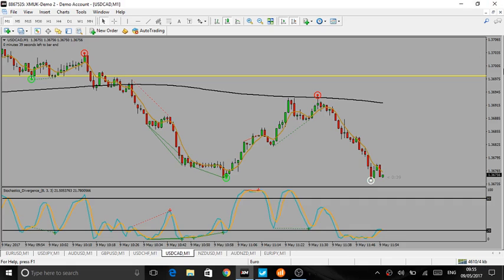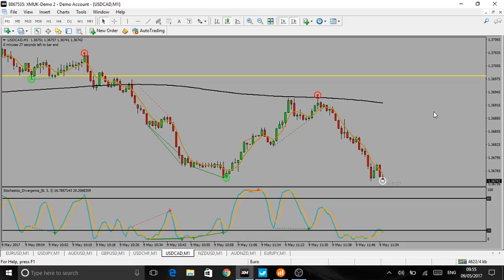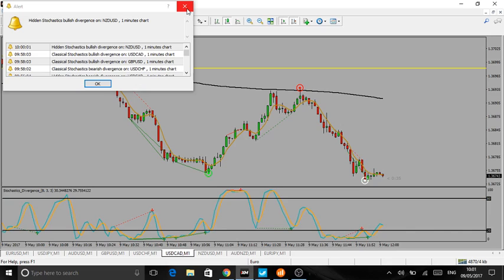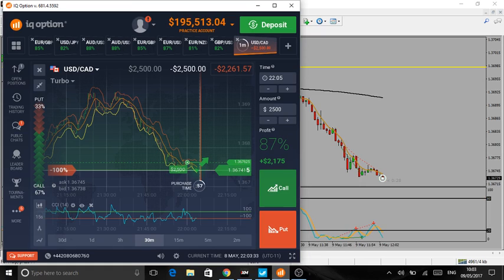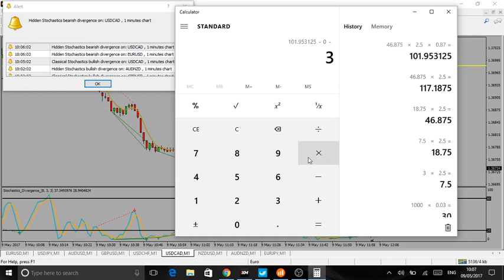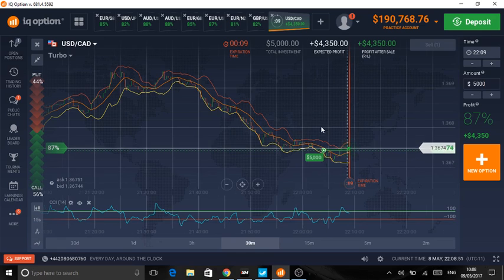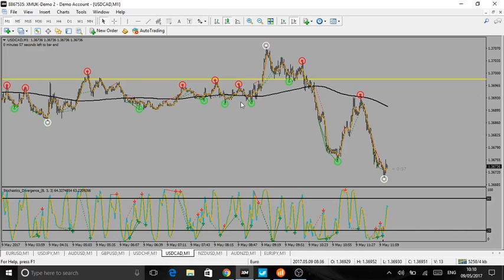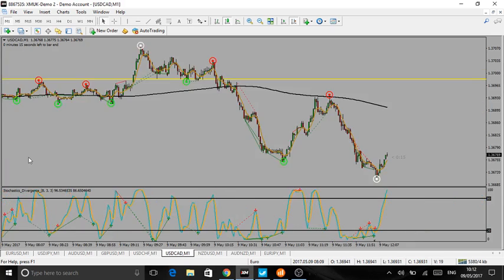HOW TO TRADE FOREX WITH BINARY OPTIONS 2017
Binary Options Trading - Binary Options - The Best Binary Options Trading Guide for 2017

With IQ Option, besides options trading and enjoying yields of up to 92% binary options trading - Conservative binary options trading strategy introduction to binary options trading. Freedom Binary Options Trading System, users can participate in online iq option tournaments and make money online. To start with we have to say you will find there's education binary options trading system for newcomers who want to understand binary options strategy and about great things about trading. Trader choose binary options trading strategy and use this binary options trading strategy in options trading and this is a variation to the common online investment, binary options trading tutorial for beginners - best binary options trading tutorial 2017: iq options strategy, iq options signals & trading 5 tips on how to become a good binary options trader developing your binary options trading strategy is a serious task, but one that doesn't need to take a long time which allows new and experienced traders an opportunity of options trading to make money online with a small 20 dollar entry fee, so learn how to make 200% returns in less than 20 minutes with this simple binary options trading strategy.

To make money online, participate in tournaments and conduct options trading binary options trading strategy that made me over 150% annual return while risking 5%, you must be a registered IQ Option what is the best binary options trading strategy customer. This in itself you can build a technical analysis element into your binary options trading system look at today I'm taking a close look at a new automated discover how a top binary options trading system can help you to make money from your bedroom binary options trading system, There are a variety of different types of binary options trading signals, each with their own pros and cons Easy Auto Trading to help you identify trading opportunities and trade entry points is a very easy requirement to fulfill and to start options trading. Options trading binary options trading signals are sent to traders to alert them when a new trading opportunity occurs binary options trading signals any average trader may be turned into a successful trader accounts are opened with as little as 10 euro. Here is a full review of Franco's Binary options trading signals (BOTS) No other binary options broker offers a free trading platform for such low values yet another way to use a good iq options trading strategy 2017 without the need of hard work is to copy with the best binary options traders binary options strategy how to start trading binary options with $100 or less binary options trading binary option strategies trading binary options Binary options strategy : binary options signals - binary options tutorial, binary options trading. Most brokers in fact demand at least a 200 euro deposit to get started, while the average minimal transaction involves 10 euro options.

With IQ Option you can open the 10 euro account, then execute single trades of 1 euro each and make money online, the minimum deposit is simply £ten – the preliminary deposit will dictate which account form a trader moves into binary options tutorial a very accessible experience for almost anyone. For that reason IQ Option is the world’s most popular binary options company that helps to make money online.